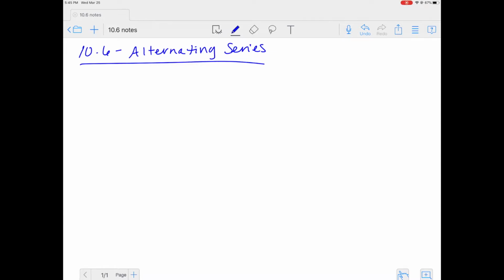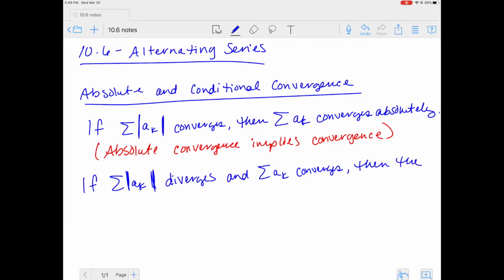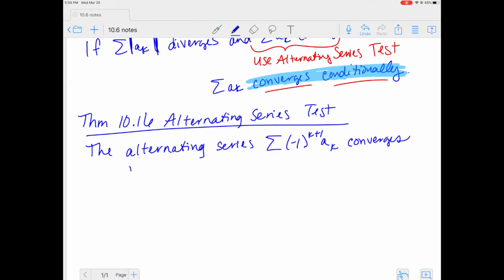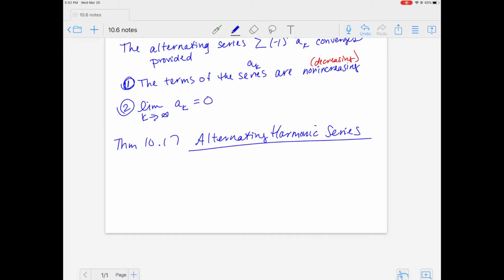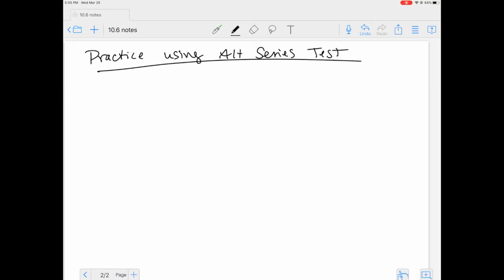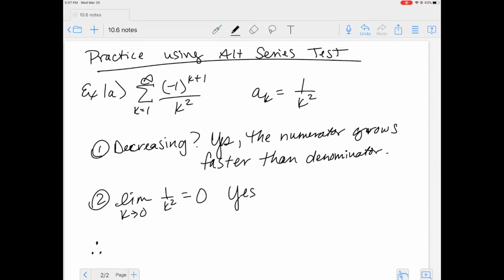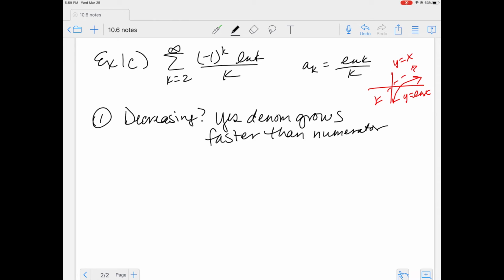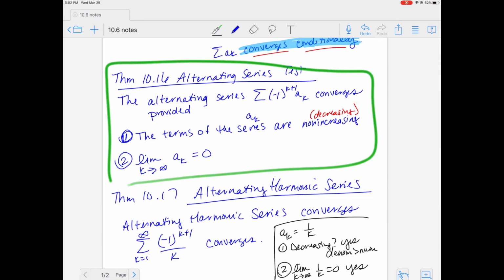MTH202-Notes 10-6 Part 1